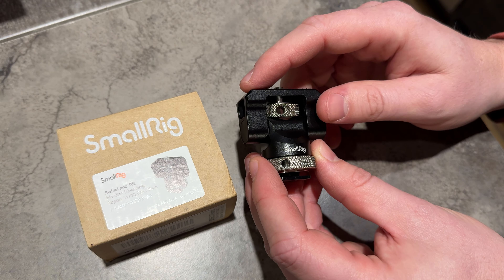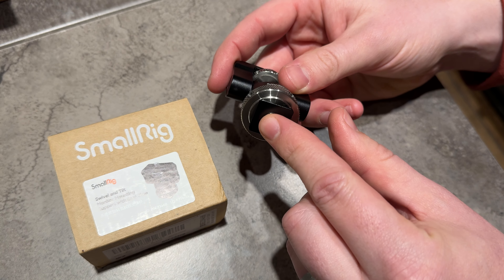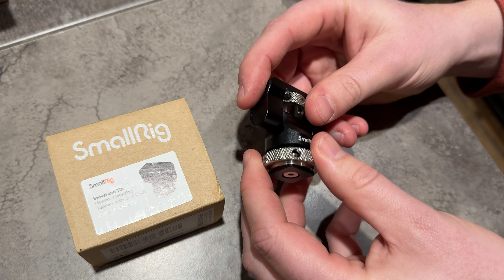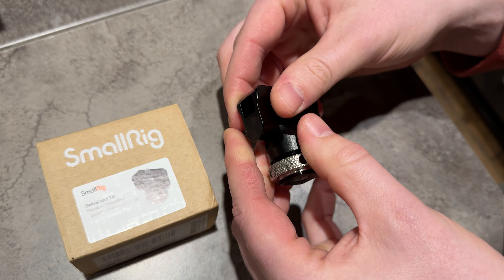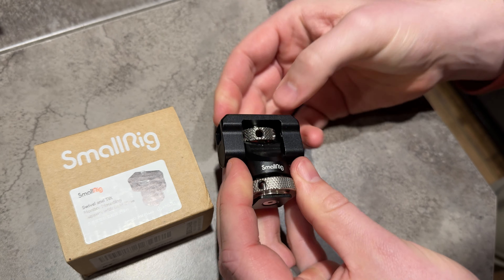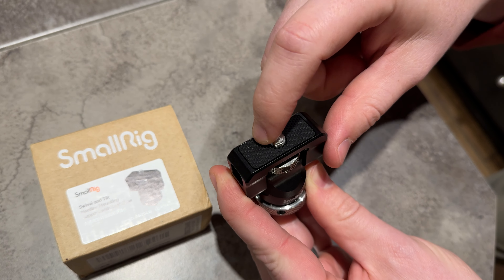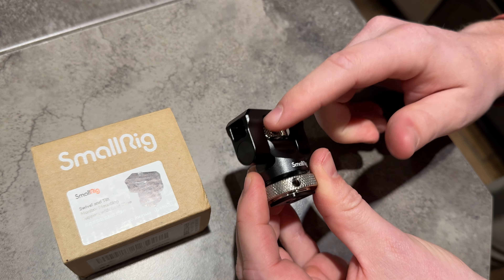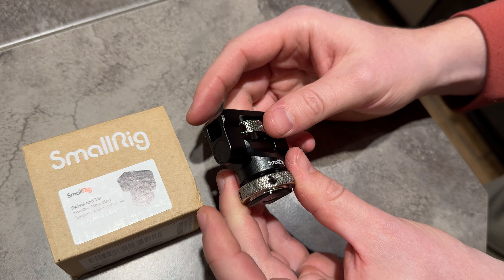Why buy this SmallRig Field Monitor Mount Holder with cold shoe